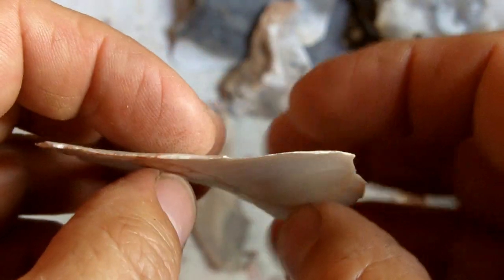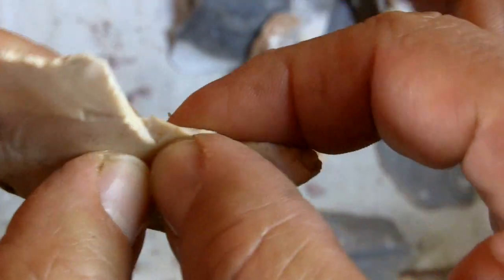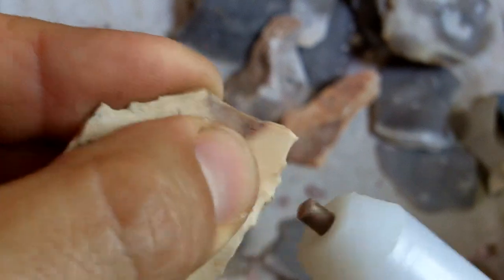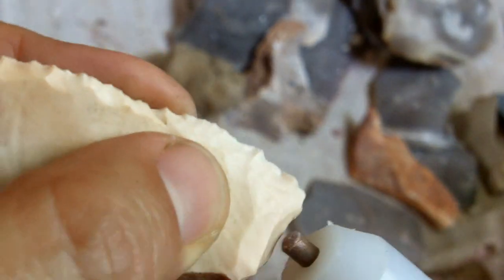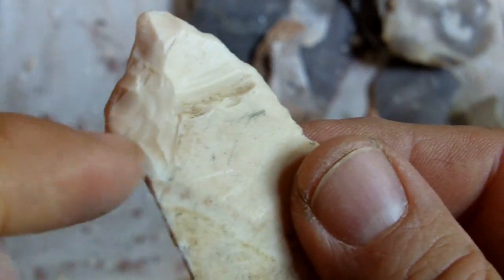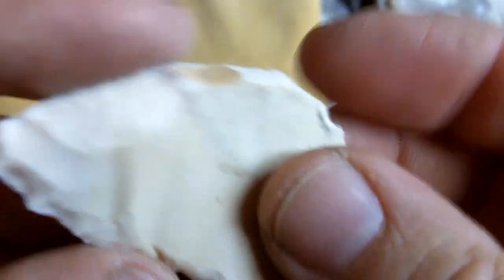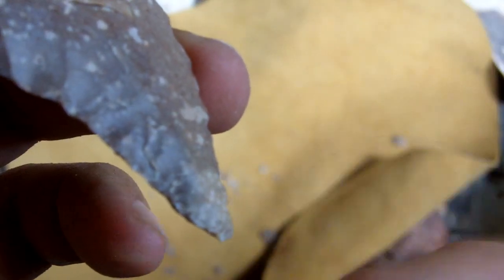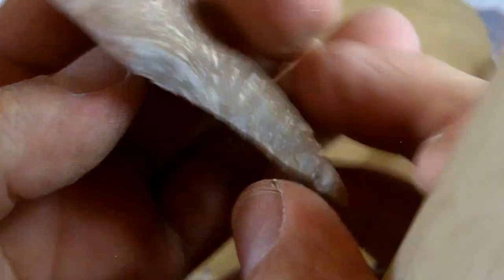358 - Problem Edges and Thin Flakes Flintknapping Part 1/2